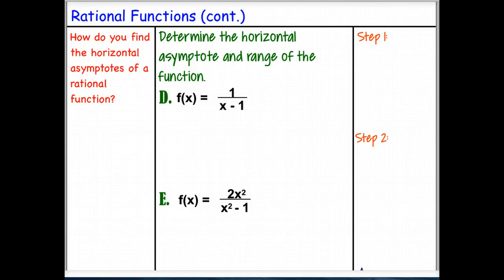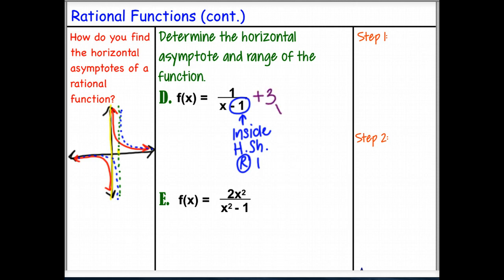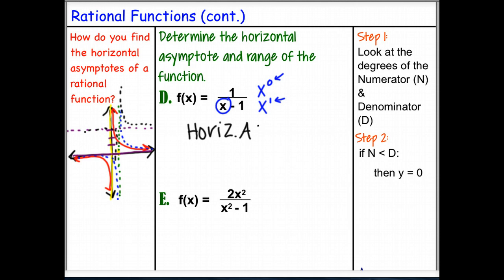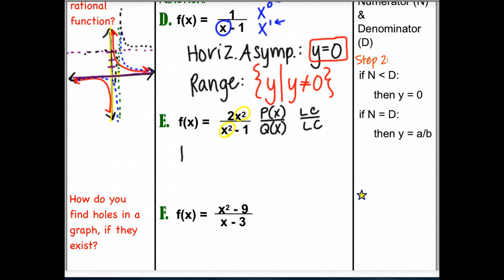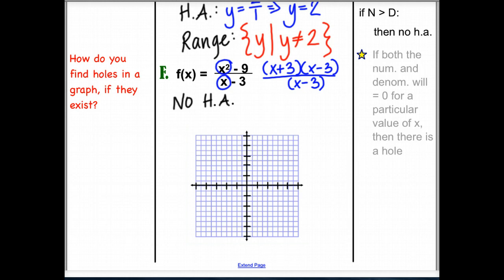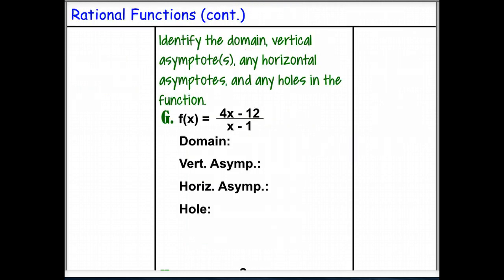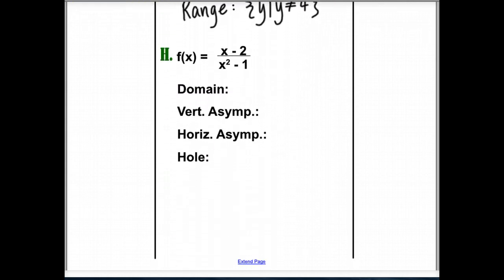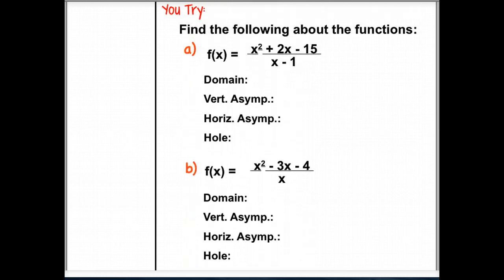9.5 Horizontal Asymptotes, Range and Holes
8.4 Horizontal Asymptotes, Range and Holes